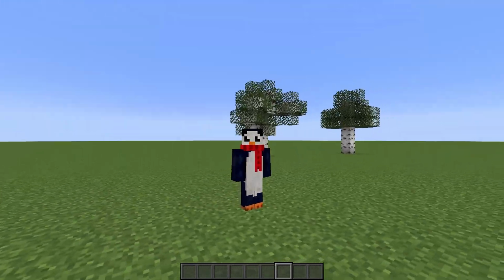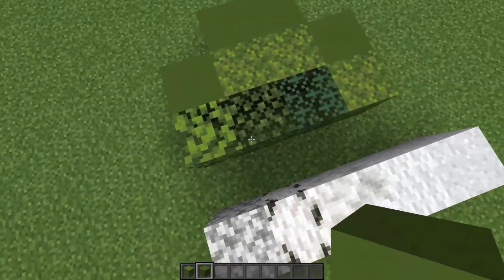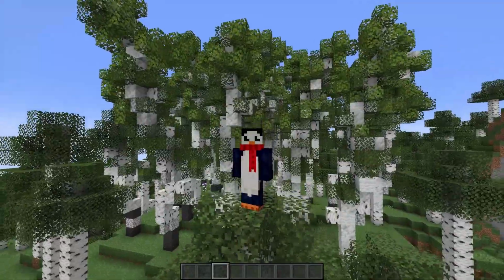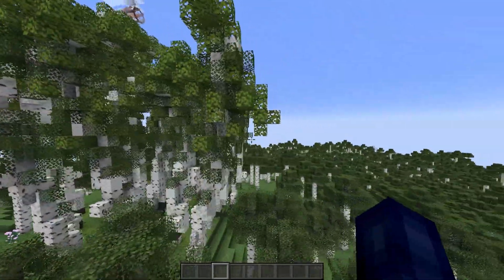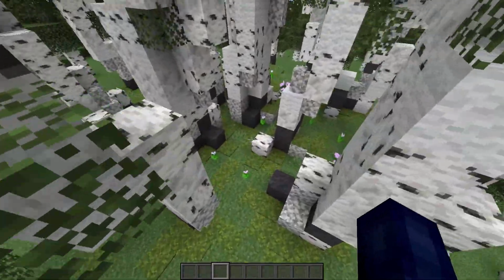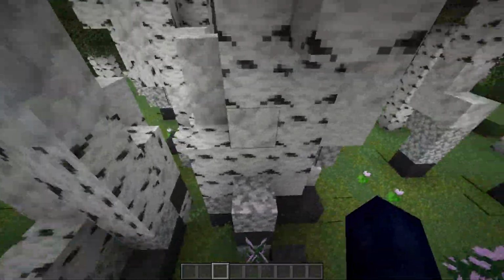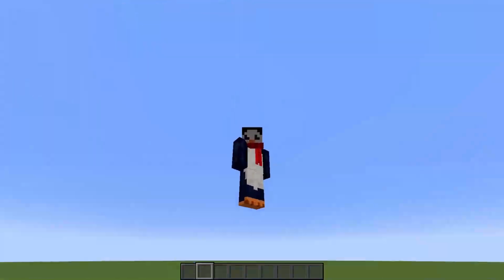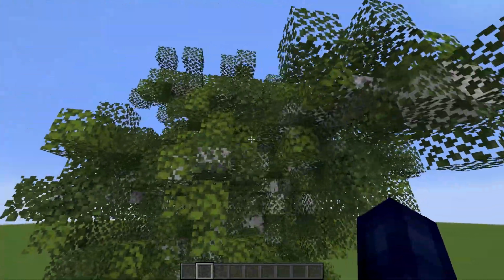3 Ways to Build a Minecraft Birch Tree!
Let's explore three different ways of building custom birch trees in minecraft: Basic, Insane, and Balanced! I'll be showing you how to make beautiful birch trees in minecraft survival, including a custom birch grove biome and a survival-friendly, standalone tree design!    ⬇ · SEE MORE · ⬇

TIMESTAMPS:
Intro ~ 00:00
Version 1: BASIC ~ 00:51
Version 2: INSANE ~ 02:32
Version 3: BALANCED ~ 05:48
Outro ~ 06:36

Resource & Data Packs from vanillatweaks.net

these minecraft gaming videos and minecraft tutorials will teach you building, like a minecraft house tutorial, minecraft castle tutorial, or learn building styles like minecraft steampunk, minecraft cyberpunk, minecraft cottagecore, futuristic minecraft or minecraft modern houses. this whole wall of text is to fool the algorithm into liking me more. check out the huge variety of minecraft tips and minecraft building tutorials for minecraft 1.19, minecraft snapshots and the wild update! if you're interested in going from a building noob to a building pro, then be sure to watch through all of these minecraft hacks. these tips and tricks work on minecraft java, minecraft bedrock, minecraft pe, and minecraft on consoles like xbox, ps4, and switch! i mainly make minecraft building tutorials, minecraft building timelapses and a minecraft 1.19 hardcore series. this minecraft custom tree tutorial is for a minecraft custom birch tree. check out some designs for minecraft custom trees, minecraft custom tree designs and minecraft birch trees. these custom tree designs are perfect for terraforming your minecraft custom terrain.